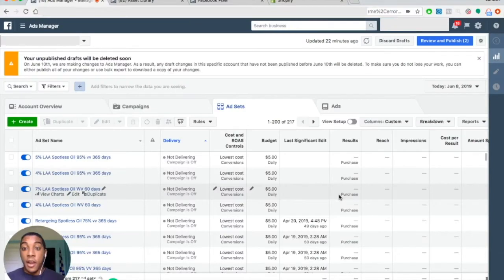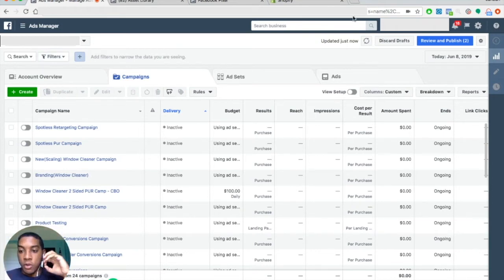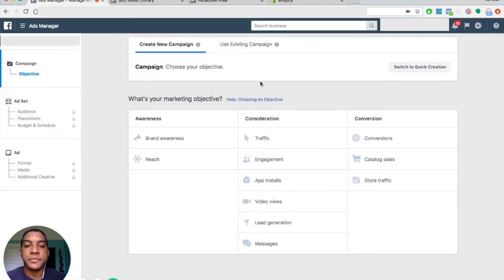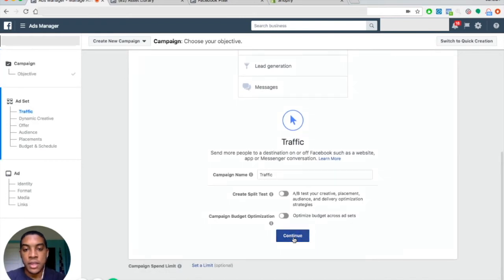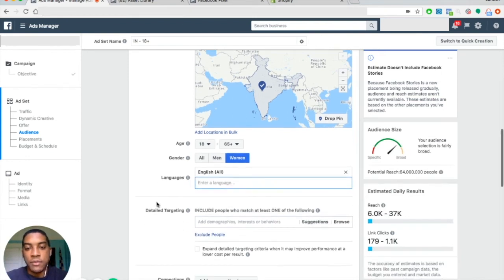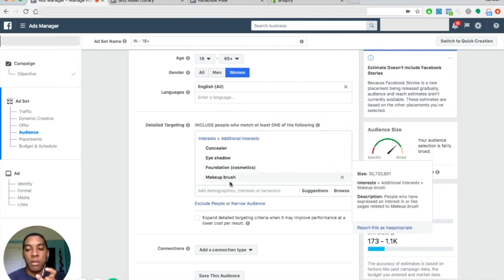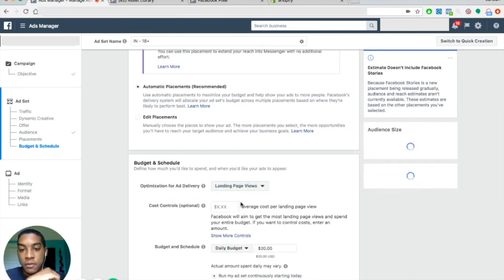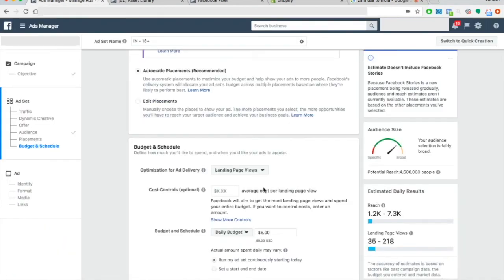Cheap Lookalike Audience Hack - Facebook Ads Lookalike Audience Hack 2020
In this video, I'll not only show you how to create a facebook lookalike audience for less than a $1.

Lookalike audiences are one of the most powerful things you can use on Facebook. These are the audiences that are normally most accurate to your target audience.

To sum this up basically what you will do is run ads to your website with traffic only from India. This will get you tons of traffic with people who are interested in your business then you can create a lookalike audience based off of those people.